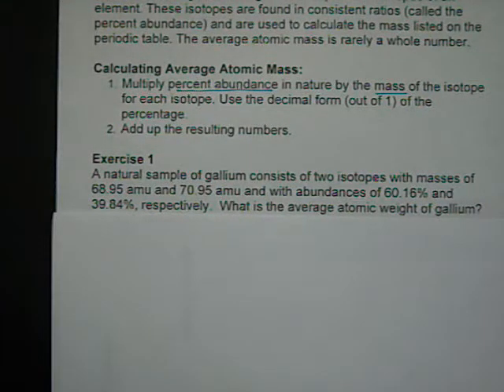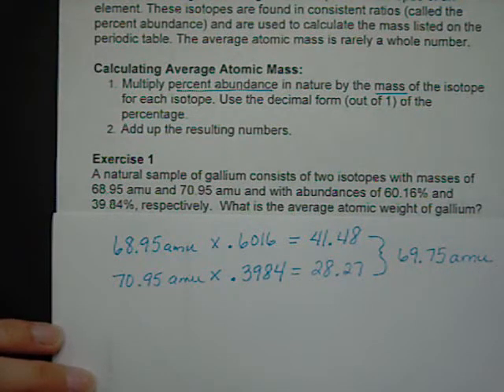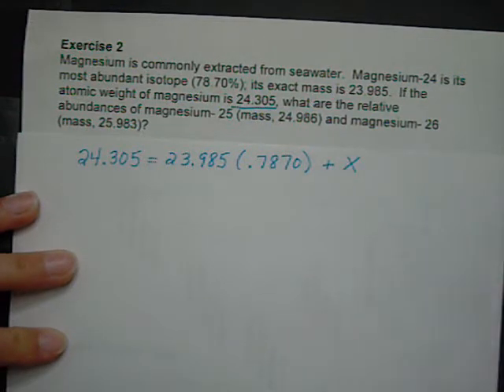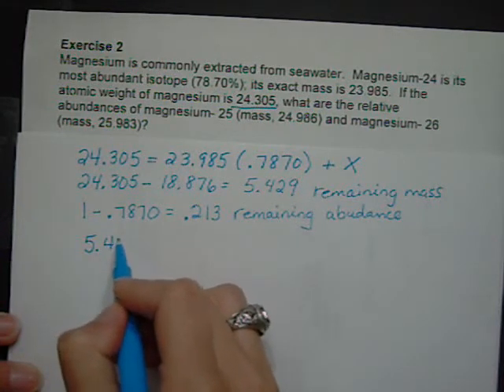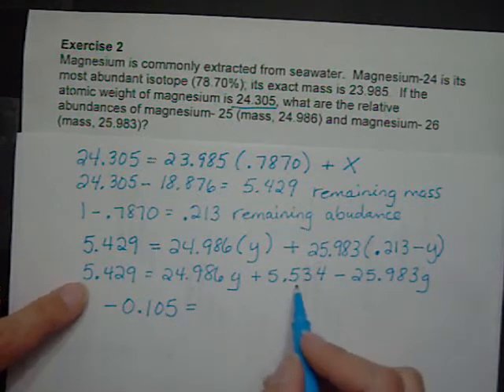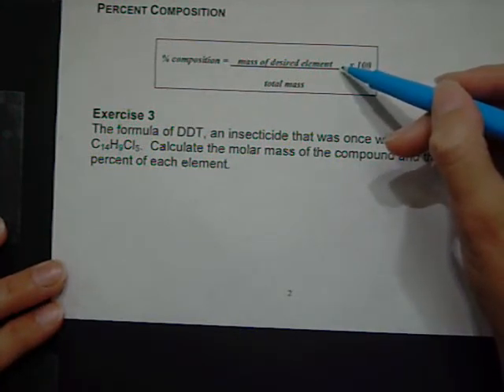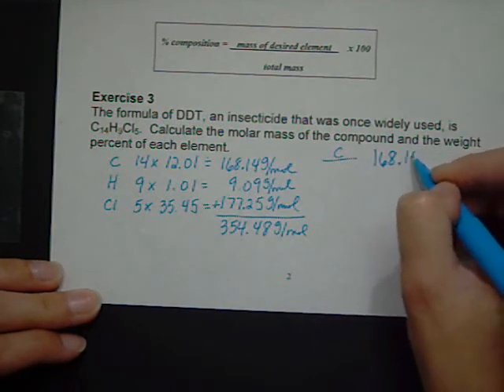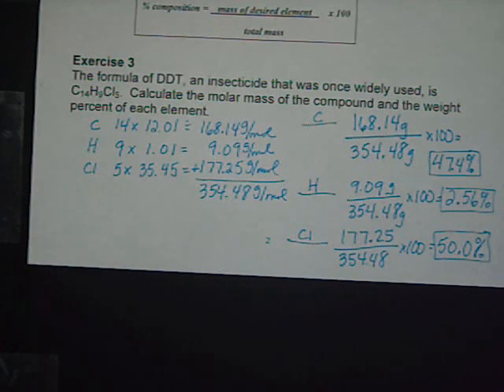Unit 1: Average_Atomic_Mass.wmv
Average Atomic Mass Notes at PWSHS
The sound is a little wild, I'll have to remember that I'm sitting right next to the thing! Turn it down so I don't deafen you! ;-)